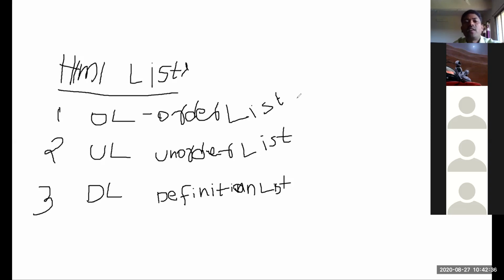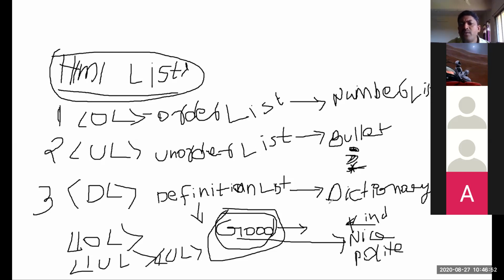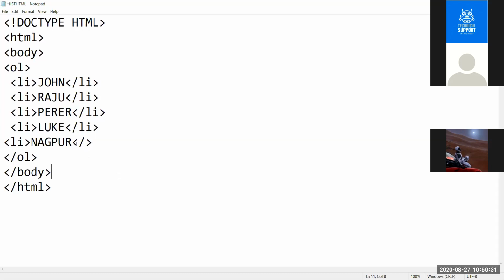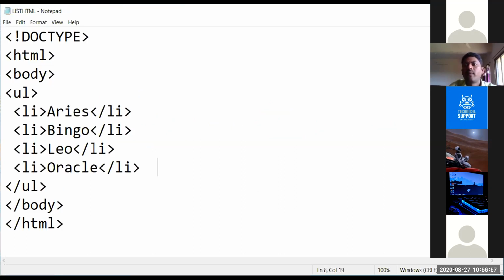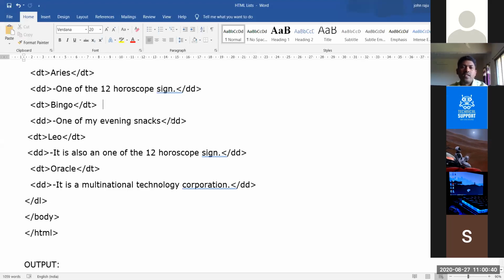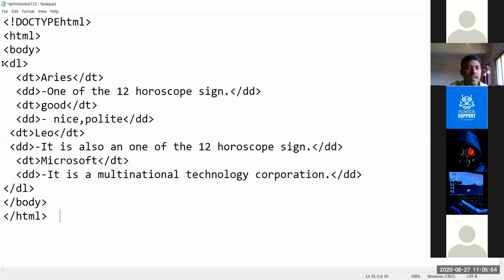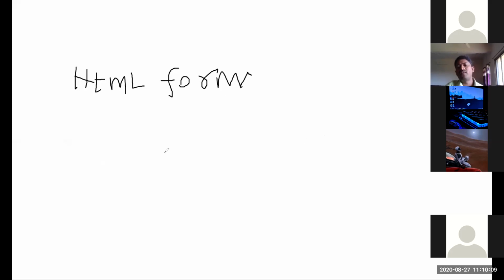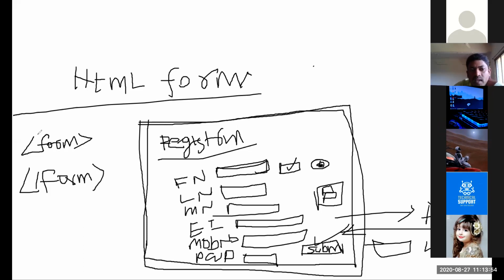HTMLLISTS27082020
html list tags exapmles